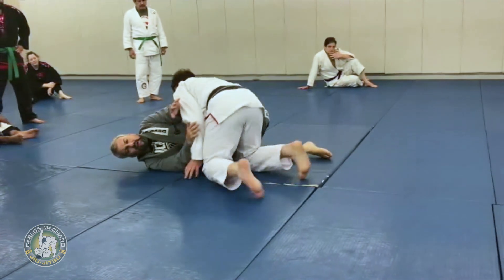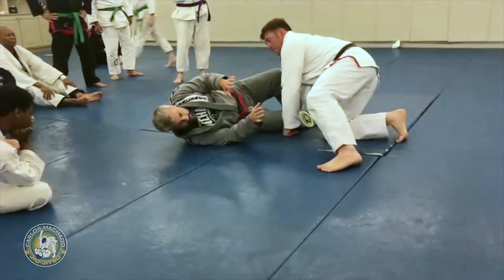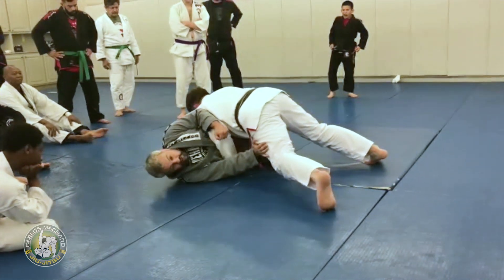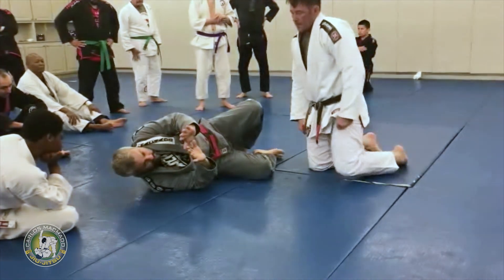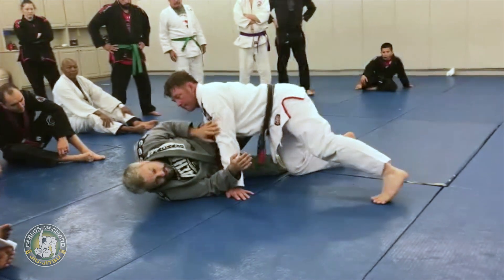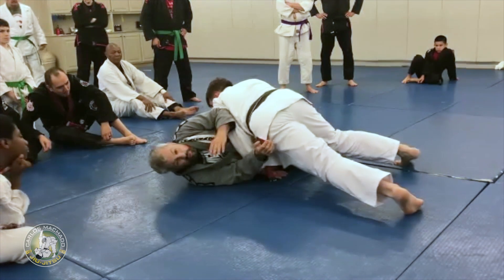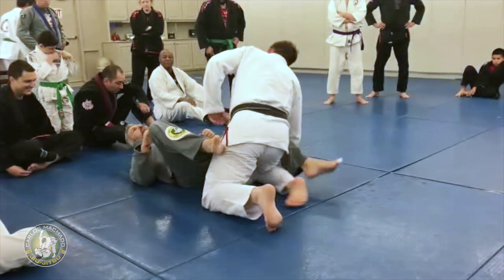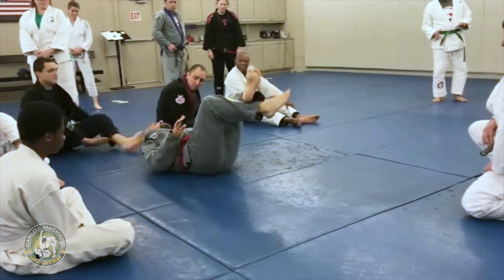HACK 79: Side Control Elbow Push to Shrimp to Guard Escape